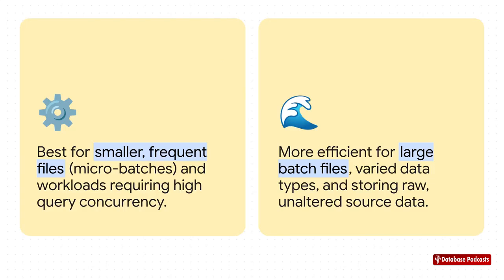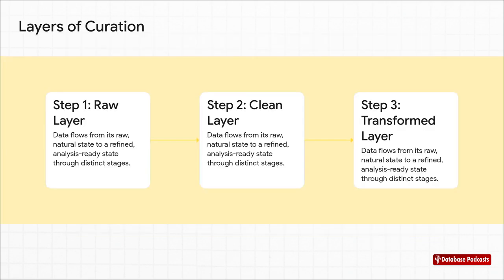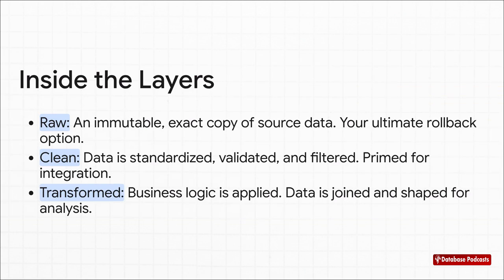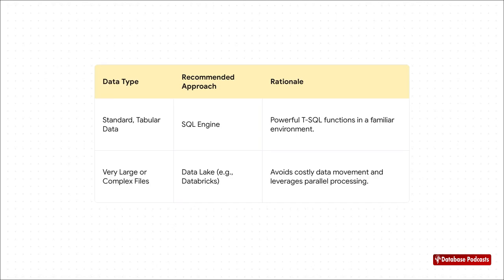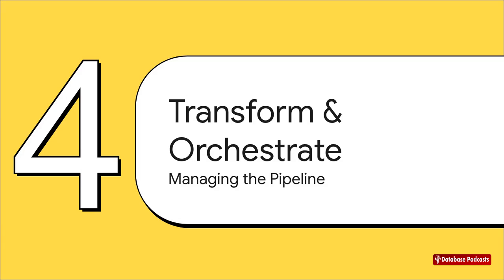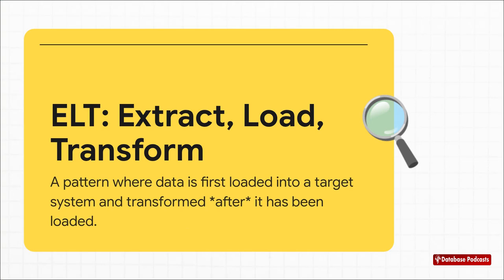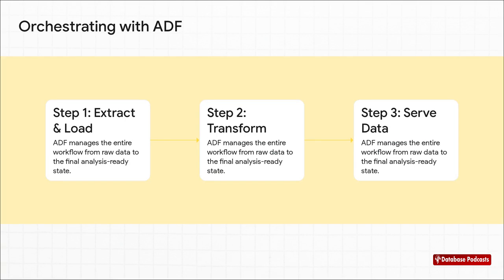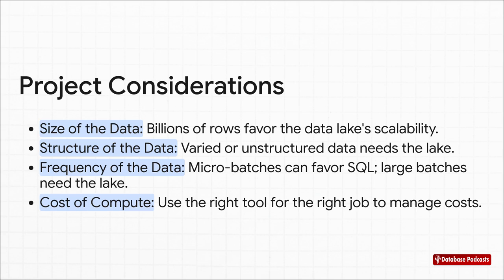Episode 20 – 🧹 Data Cleaning & Transformation in the Data Lake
When should you clean data inside the Data Lake vs a SQL engine? Learn about Databricks, Spark SQL, Python, R, Scala, and how ELT leverages Azure Data Factory.

Tags (≈499 chars):
azure data lake data cleaning tutorial, azure databricks spark sql python r scala transformation tutorial, azure adf elt orchestration explained tutorial, azure transformed directory data lake explained, azure sql engine vs data lake transformation trade offs tutorial, azure big data cleaning databricks tutorial, azure eltl transformation architecture tutorial, azure cloud data warehouse transformation explained tutorial, azure data engineering best practices tutorial, @DatabasePodcasts